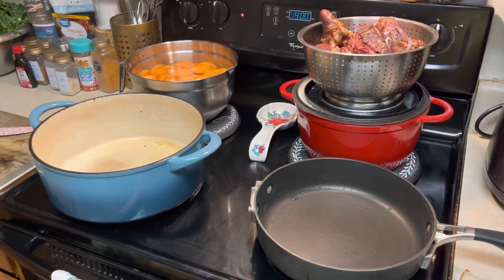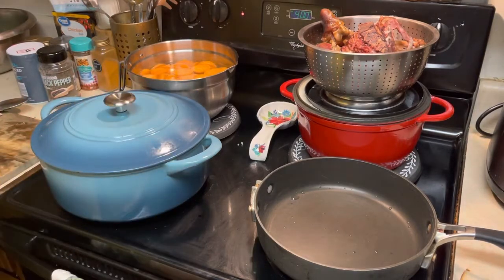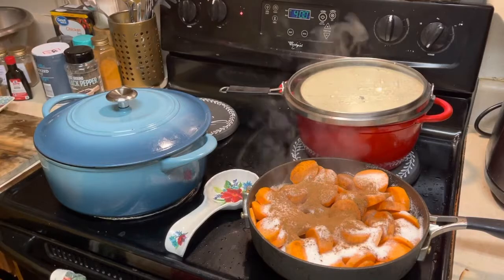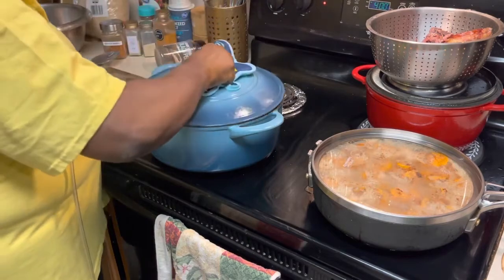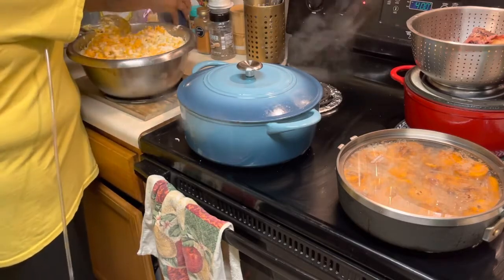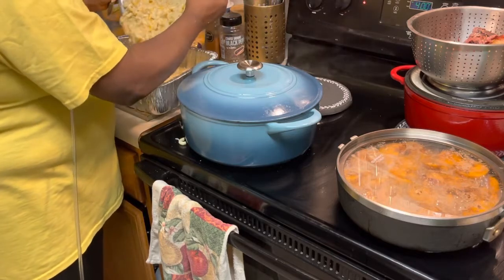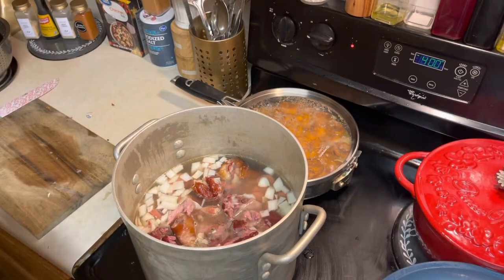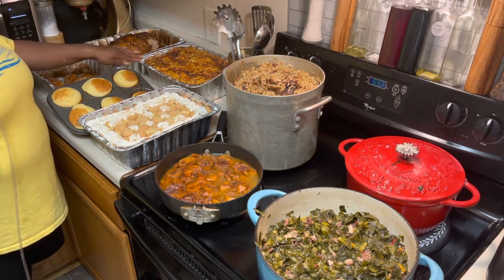Cooking a HUGE Sunday dinner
Cooking a huge flavorful Sunday dinner to enjoy with my family of five.